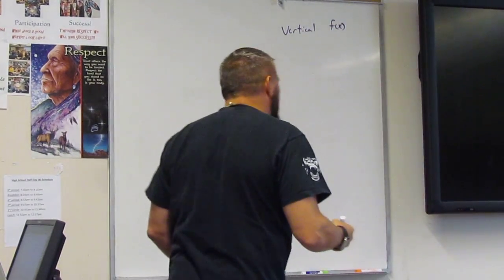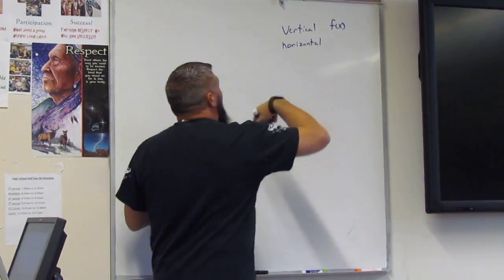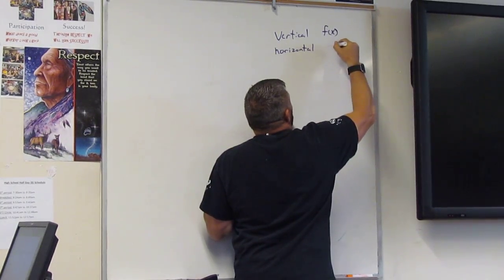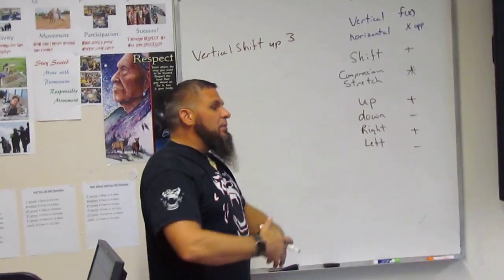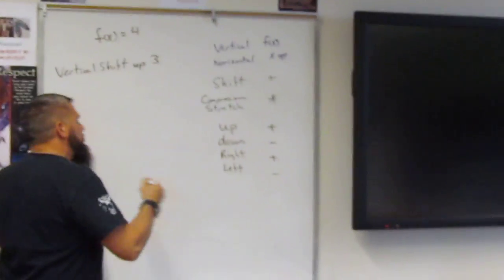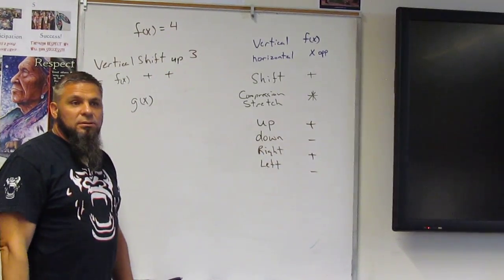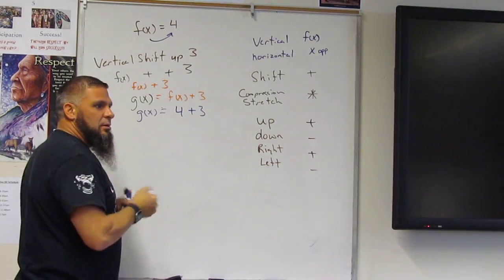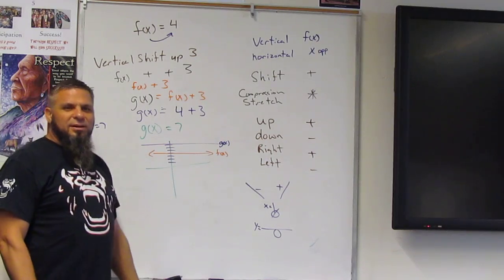MTS ALG2 HW1 1 VOCABULARY NOTES